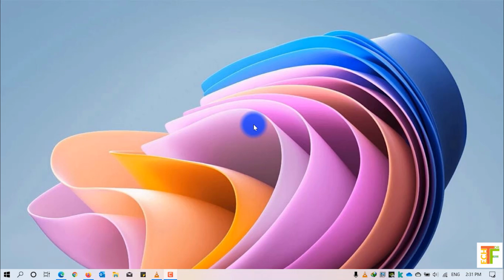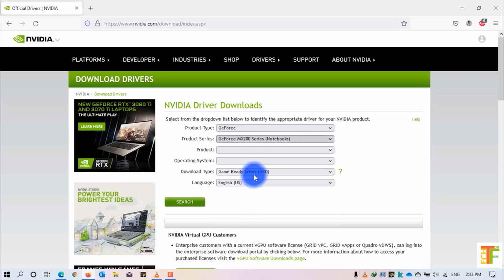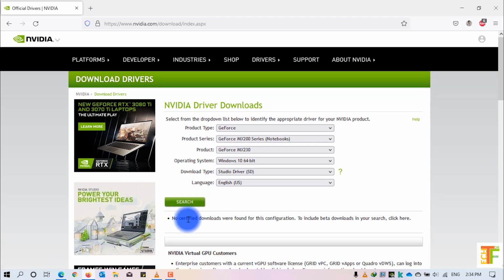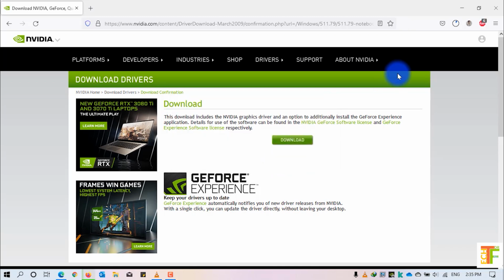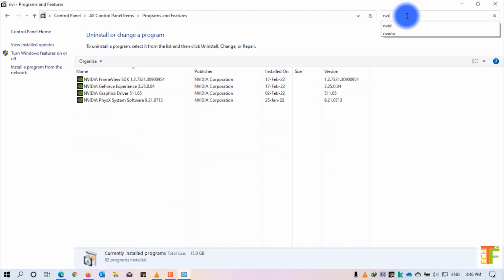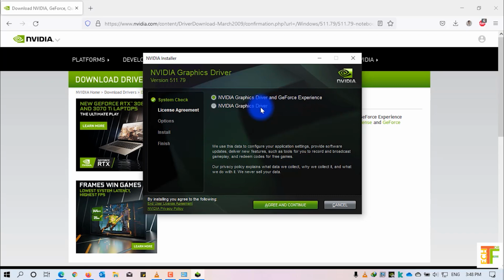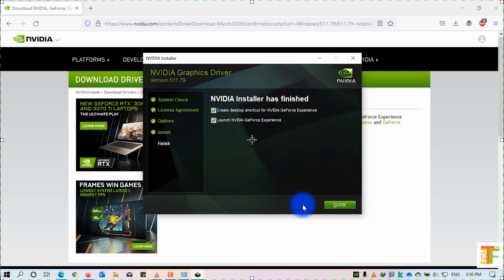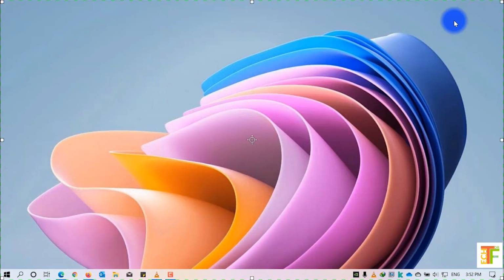Download Install and Upgrade Nvidia Graphics Driver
Hey Guys,
In this video, I will show you guys how to download, install and update the NVidia graphics card.

If you don't know how to find out the graphic card of your computer check out the following video.